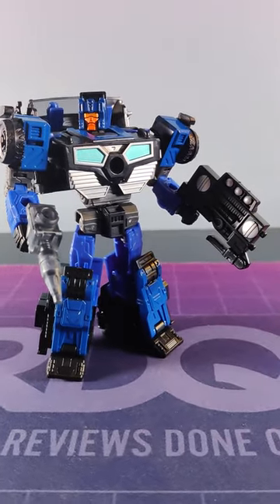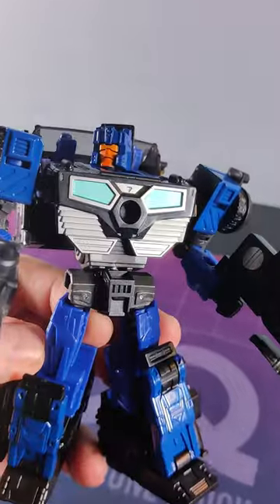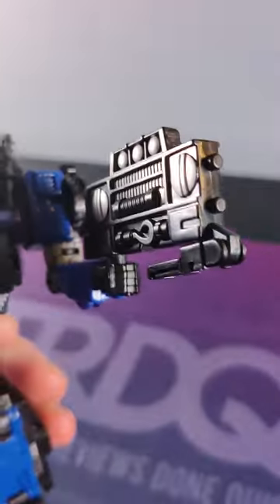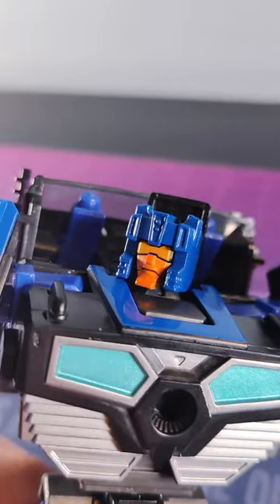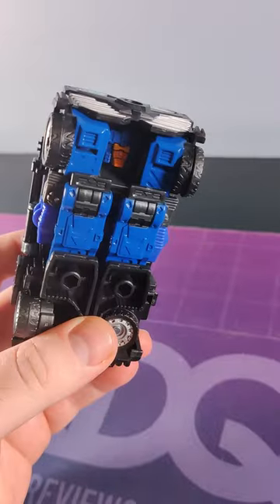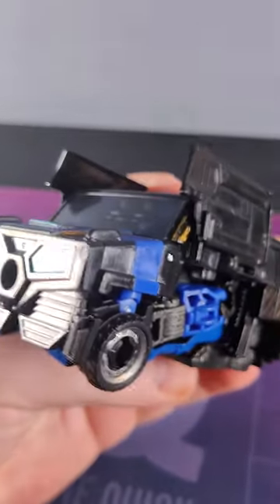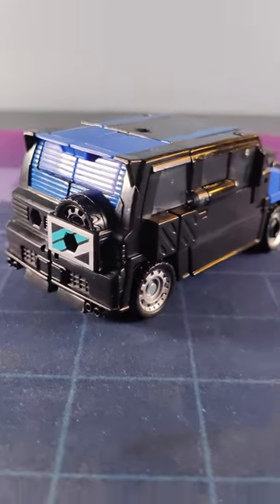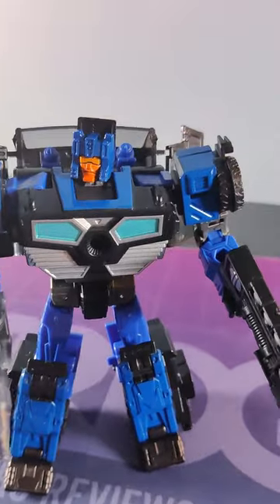TRDQ - Legacy Crankcase Mini-Review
Does he deserve better? Perhaps we all do.